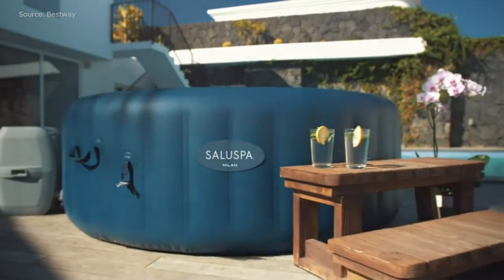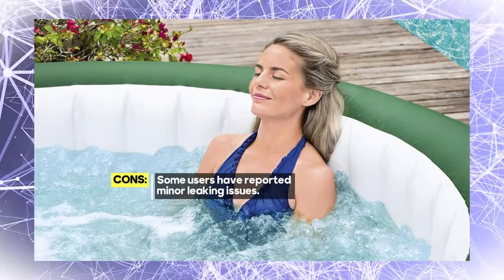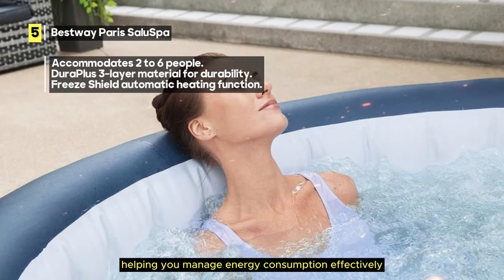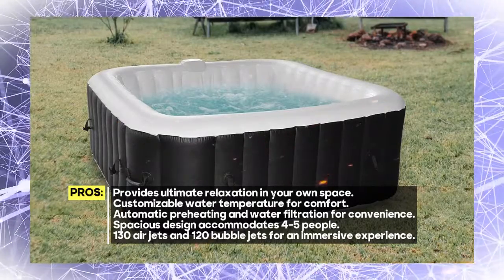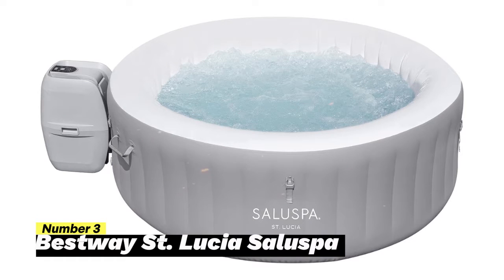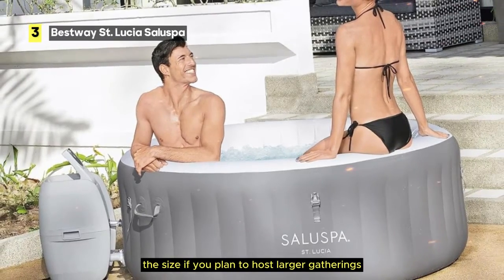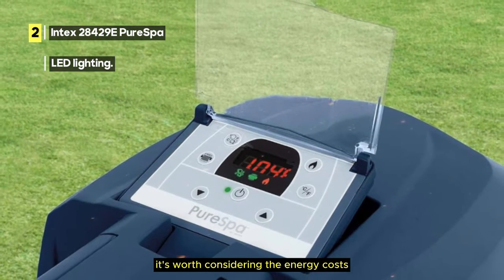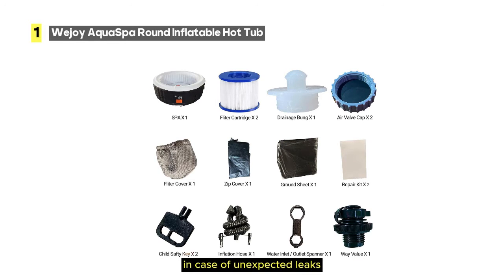Top 6 Best Inflatable Hot Tubs [2023] Relaxation Redefined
Relaxation Redefined: Top 6 Best Inflatable Hot Tubs Revealed

🔵More Details :
6) Coleman SaluSpa Inflatable Hot Tub
5) Bestway Paris SaluSpa
4) Wejoy AquaSpa Square Inflatable Hot Tub
3) Bestway St. Lucia Saluspa
2) Intex 28429E PureSpa
1) Wejoy AquaSpa Round Inflatable Hot Tub

“This channel is a participant in the Amazon Services LLC Associates Program, an affiliate advertising program designed to provide a means for sites to earn advertising fees by advertising and linking to Amazon.com. As an Amazon Associate, we earn from qualifying purchases.”